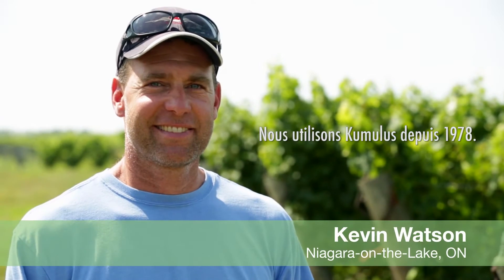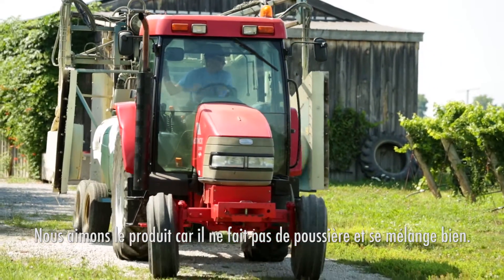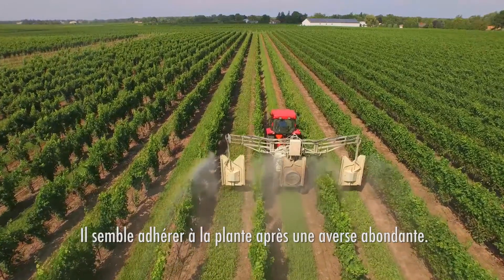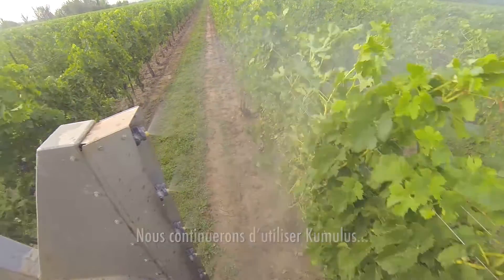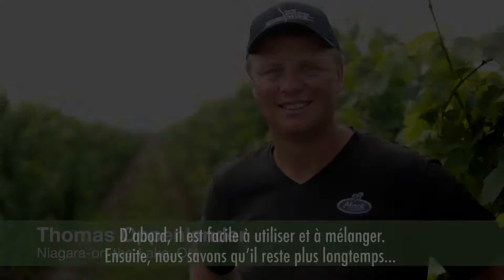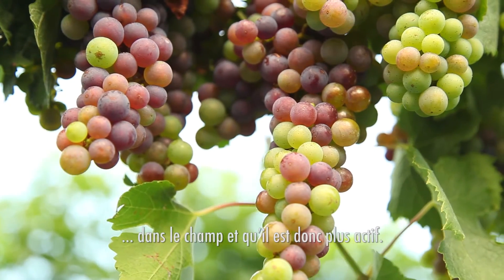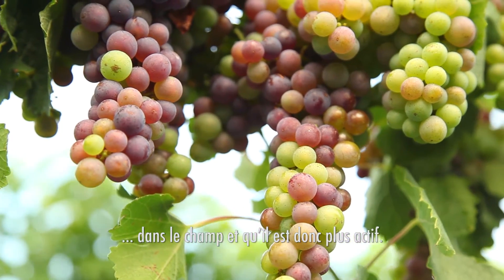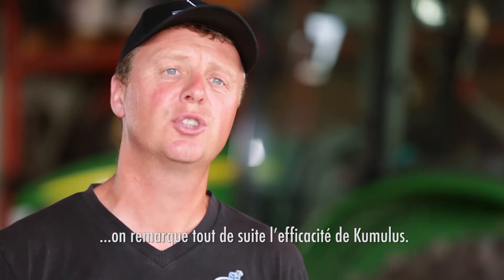Kumulus - French | BASF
KumulusMD DF est un fongicide sulfuré qui permet de maîtriser une grande gamme de maladies, dont le blanc dans les cultures telles que les raisins, les fruits de verger et les cerises.